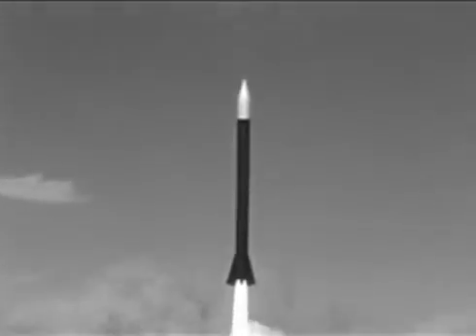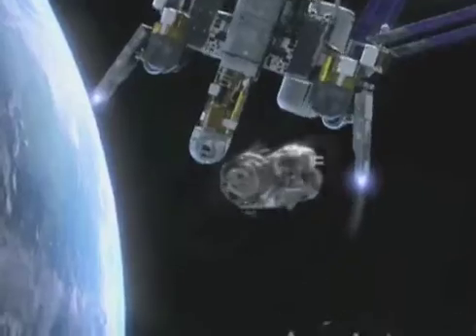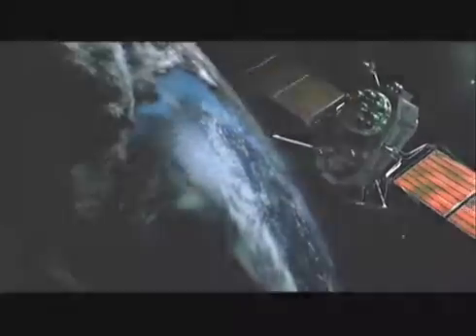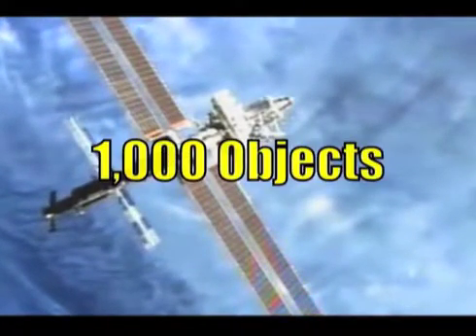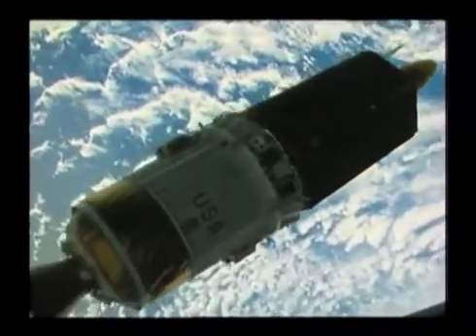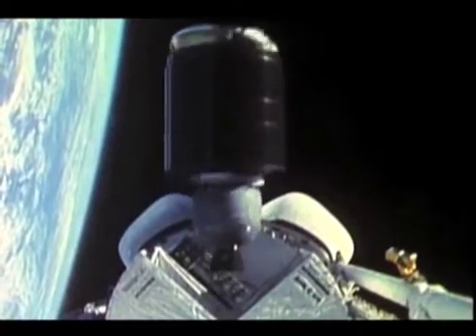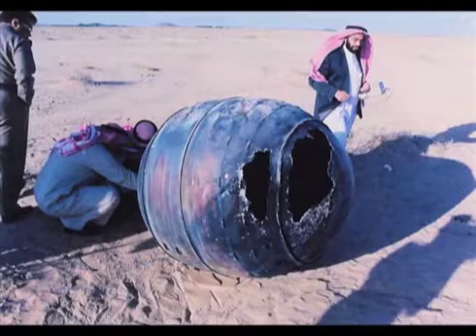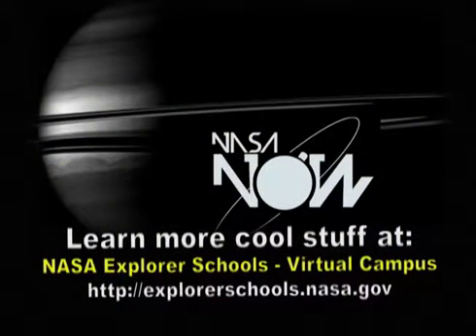NASA Now: Technology: Orbital Debris -- Man-made Objects in Space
Nicholas Johnson is chief scientist for the Orbital Debris Office at NASAâs Johnson Space Center in Houston. The office monitors nearly 22,000 objects in space every single day to keep astronauts and functional spacecraft safe from orbital debris.